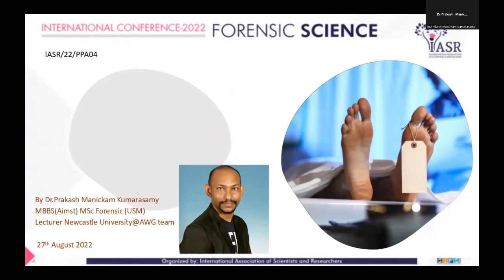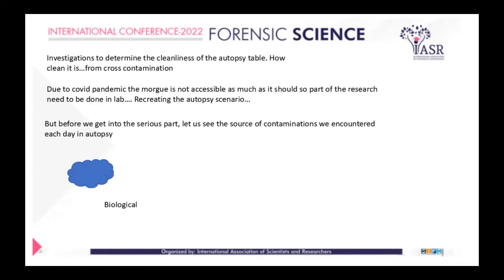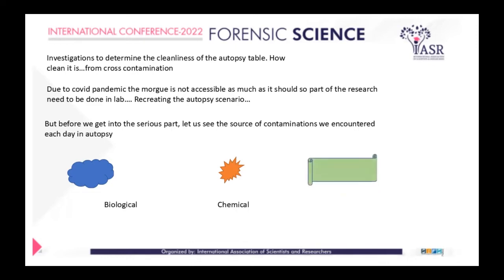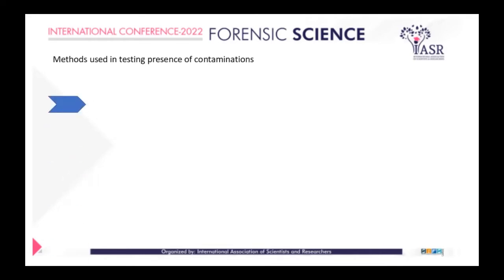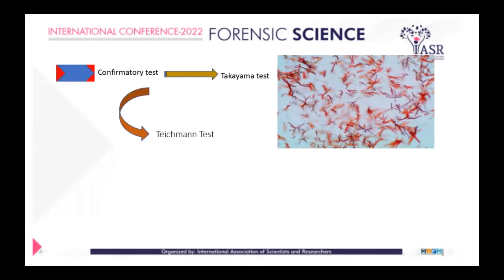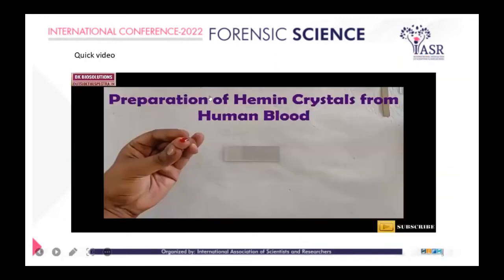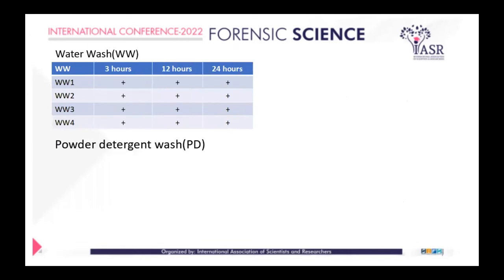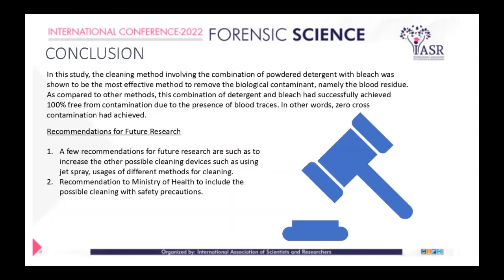Investigation to Improve Cleaning Procedure on PM Table | Dr. Prakash Manickam Kumarasamy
A post-mortem examination is a routine procedure carried out by a certified medical officer in the hospital to obtain information about the cause of death or the nature of injuries. During the post-mortem procedure, evidence is collected from the dead body and sent for laboratory analyses. After the post-mortem procedure, the post-mortem table must be washed and cleaned to ensure no contamination for the subsequent procedure. However, it is questionable on the cleanliness of the post-mortem table and the effectiveness of the cleaning procedure from biological fluid contamination. The aim of this study is to investigate the effective cleaning procedure on post-mortem tables from cross-contamination.